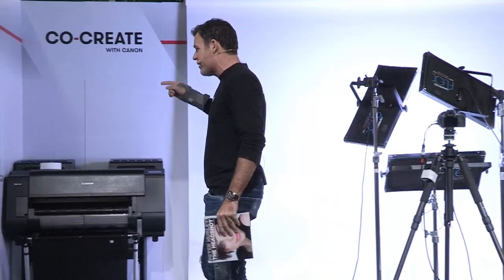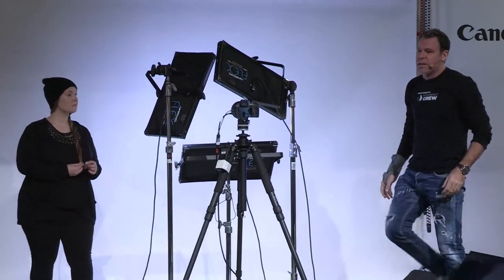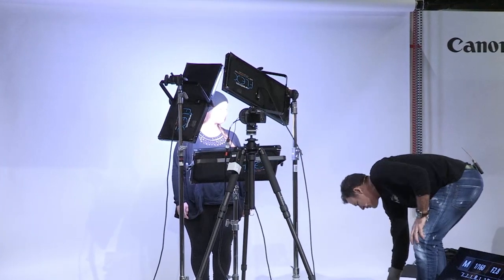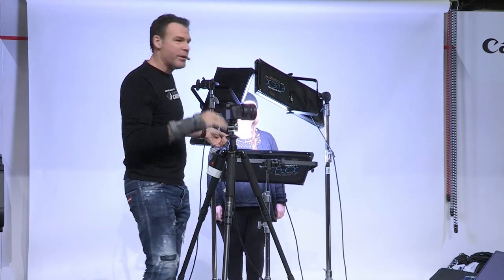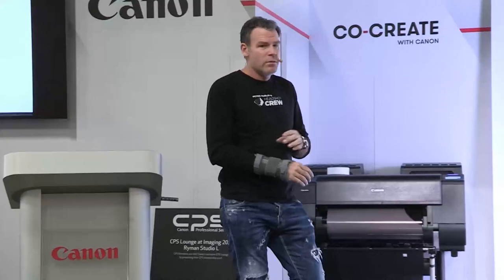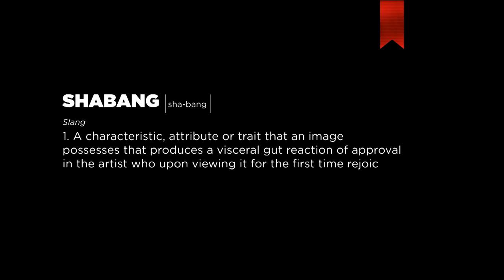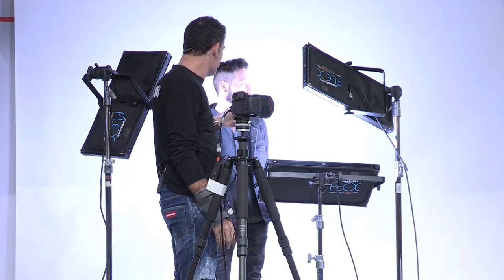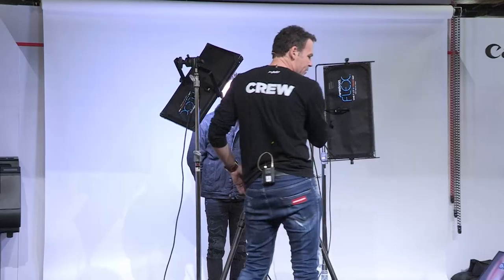Headshot Photography with Canon Explorer of Light Peter Hurley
Canon Explorer of Light Peter Hurley shares tips and tricks on headshot photography. Watch as Peter demonstrates a shoot, positions his subjects and captures their expressions in a flattering way. Originally presented at Imaging USA 2020 in Nashville.